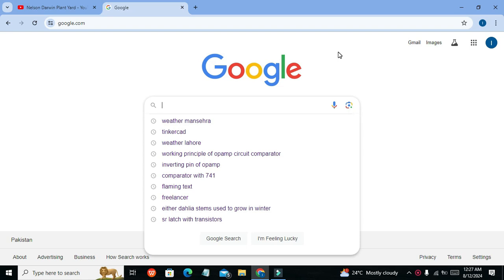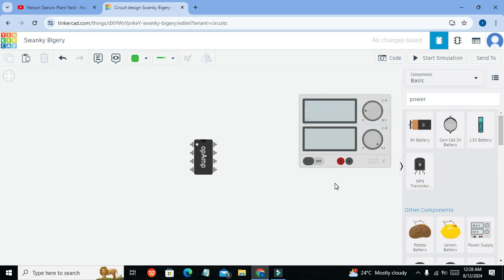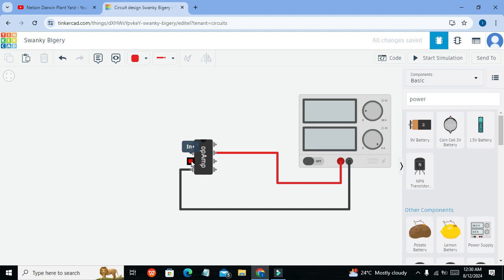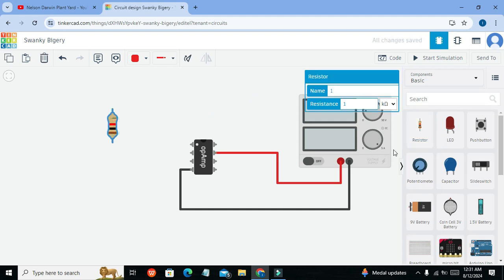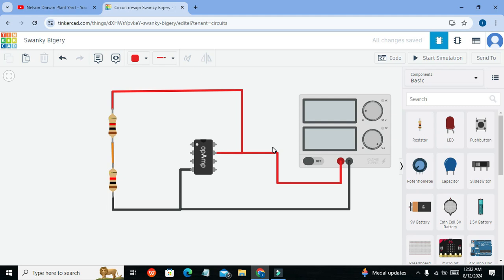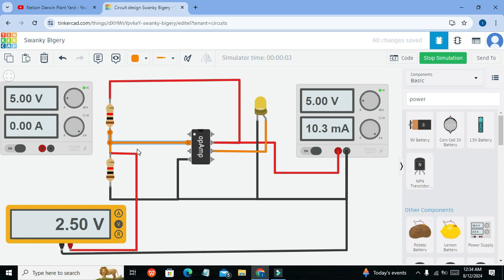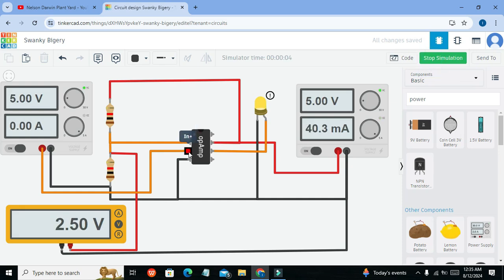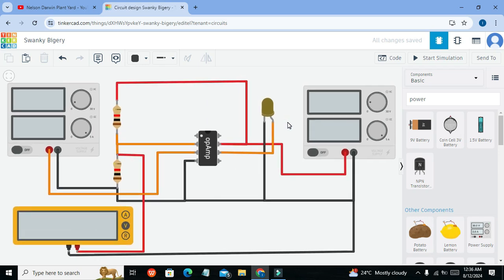simulation of an opamp based comparator circuit in tinkercad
1. How to simulate a comparator in tinkercad.
2. Tinkercad simulation of an opamp based comparator circuit.
3. Complete tutorial on online simulation of comparator circuit with the help of operational amplifier in tinkercad.